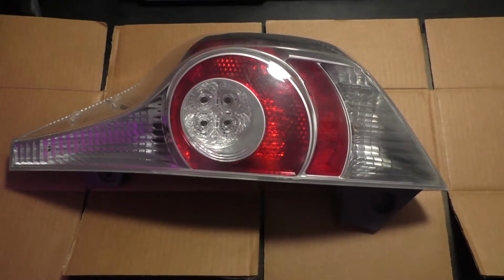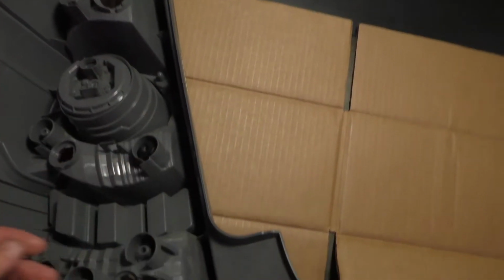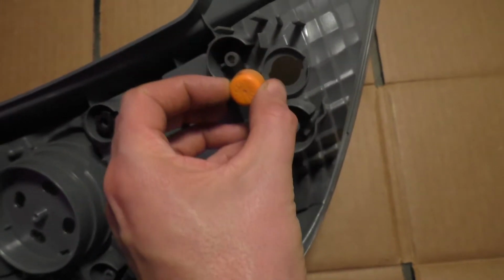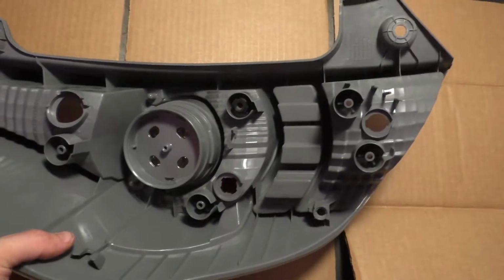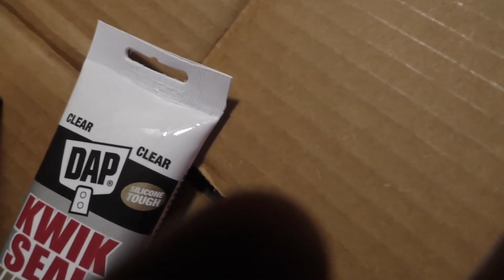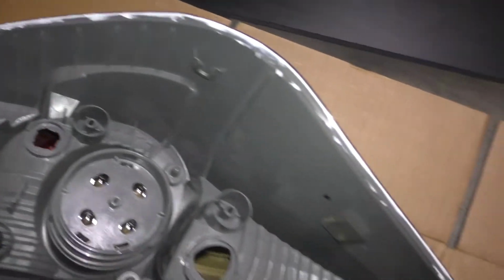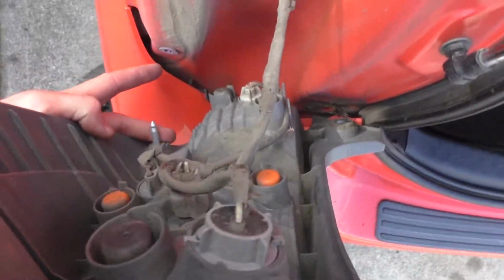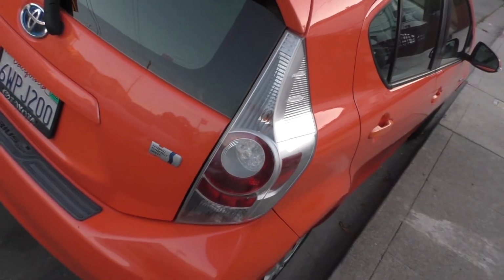Leaky Toyota Prius C Tail Light Repair - Leaking Head light headlight fix for any car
Cheap easy way to find where the leak is and repair it in a car headlight or tail  light